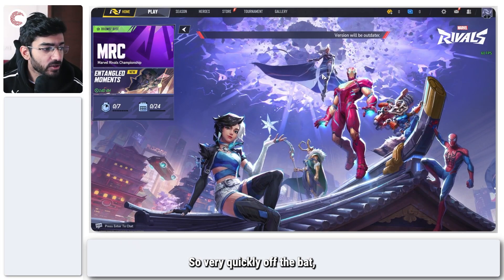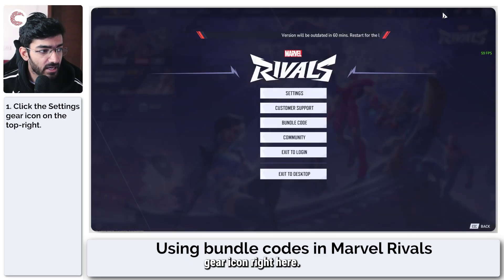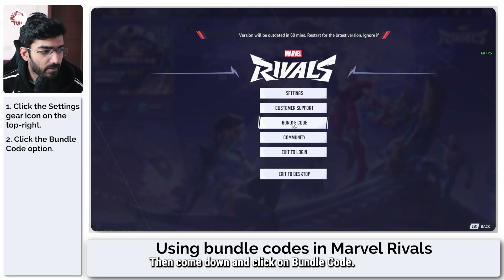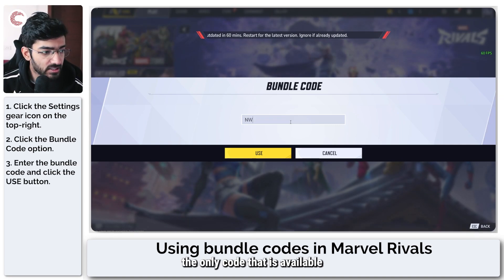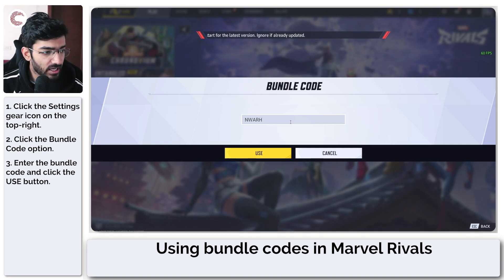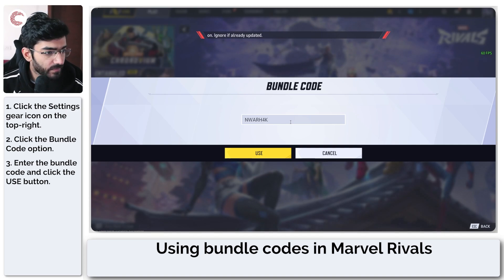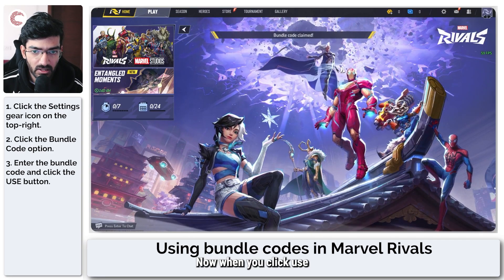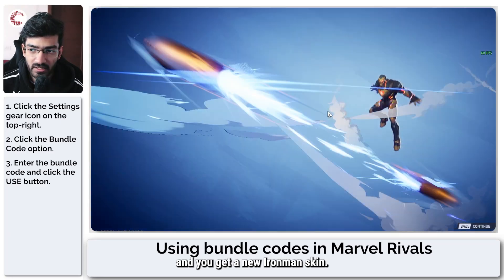How to use code in Marvel Rivals?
Here is how to use code in Marvel Rivals. for more guides and tech explainers, reviews, lists, comparisons and more tech-related stuff.